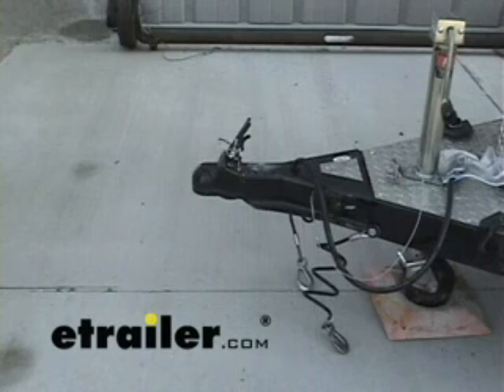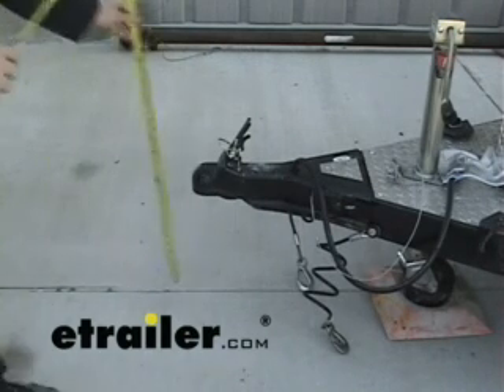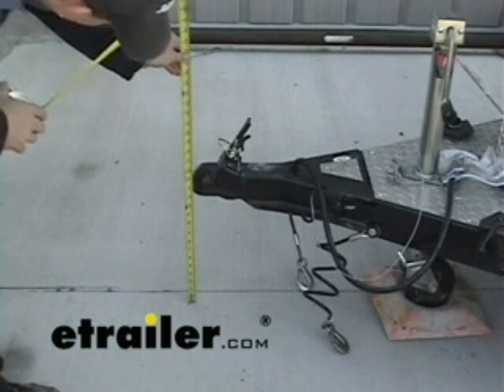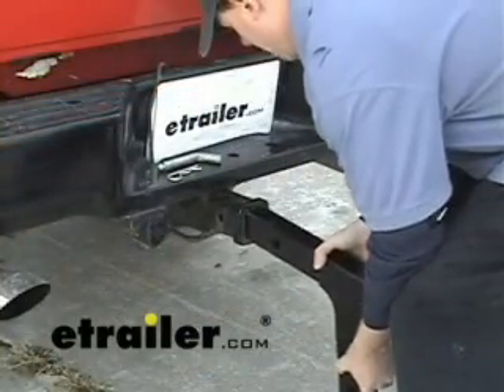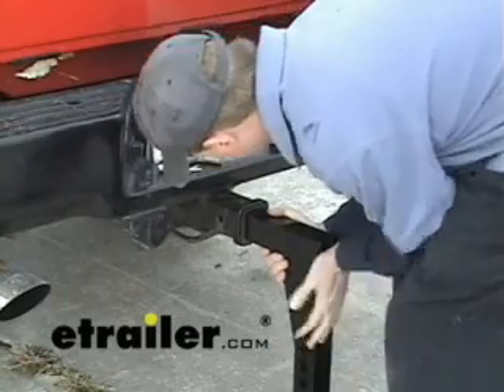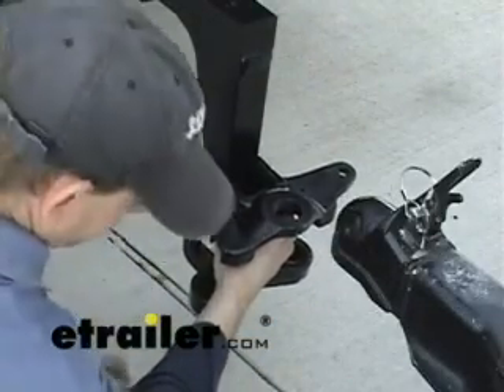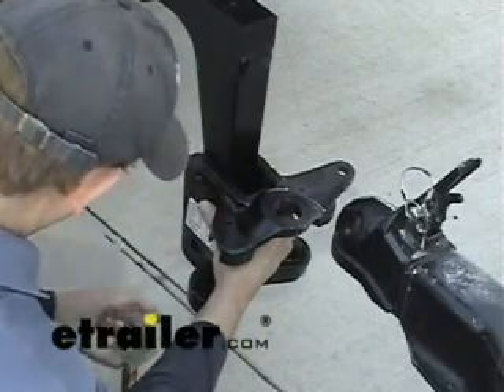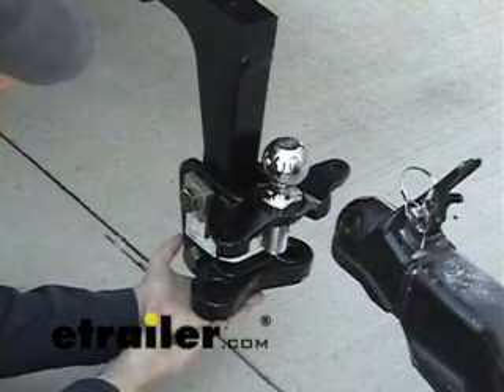etrailer | Measuring for Weight Distribution Review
Today were going to show you how to measure for a weight distribution shank. It looks kind of confusing with the different lengths and amount of holes on it and different measurements. Were going to keep it basic and simple so you can pick out the right one the first time and well show the steps that are needed to do that. First thing we do is get two measurements, we need to measure from the bottom of the coupler down to the ground. Also we need to measure from the top of the hitch opening down to the ground. The difference between the two measurements will tell us what size shank to get. Well make that 13 1/2 inches and looks like we have a measurement of 21 inches. With some simple math, the difference will be 7 1/2 inches, so we need to find a  that is close to that. The closest one we have is part # 3344. That part will have a eight inch  total so that will be as close as we can get. Well check that out to make sure it works. With our measurements in hand, lets go ahead and test it. As you can see the ball height is the same as the coupler so it looks like a perfect match.